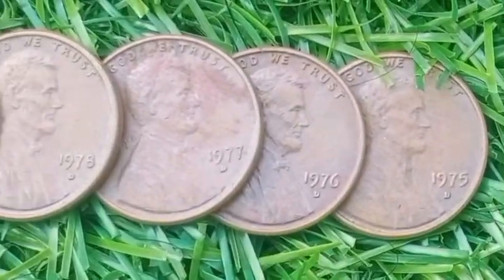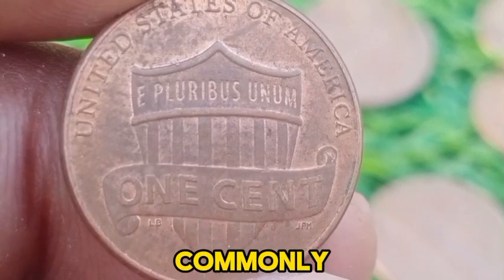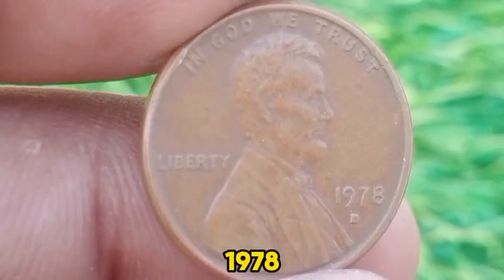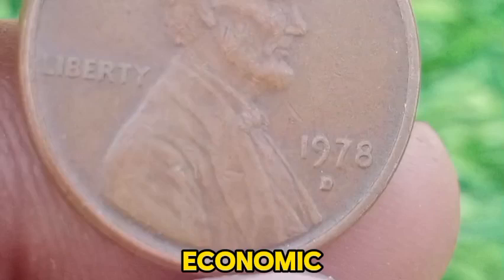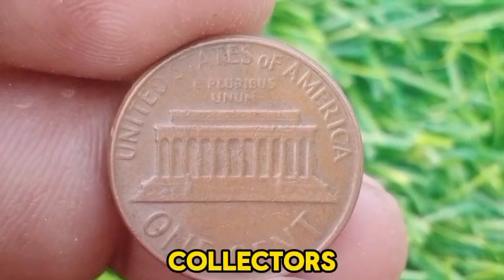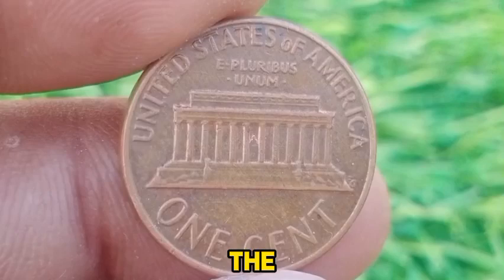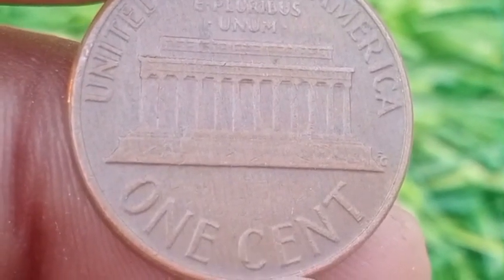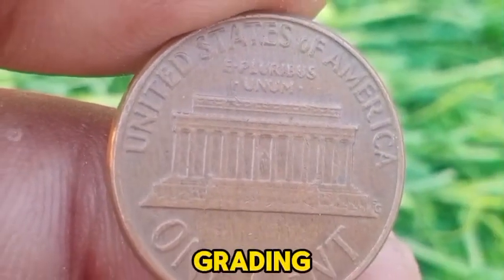TOP 5 2014'D LINCOLN CENTS YOU SHOULD LOOK FOR IN CHANGE - LINCOLN CENTS WORTH A LOT OF MONEY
1. The 2014-D Lincoln Memorial penny.
2. The 1975-D Lincoln Memorial penny.
3. The 1976-D Lincoln Memorial cent.
4. The 1977-D Lincoln Memorial cent.
5. The 1978-D Lincoln Memorial cent.

This channel Coins Ni Coin is all about Numismatic, antique and rare coins and notes. Here you find information about coins and notes which are antique and unique.